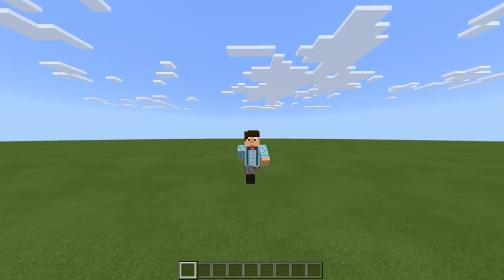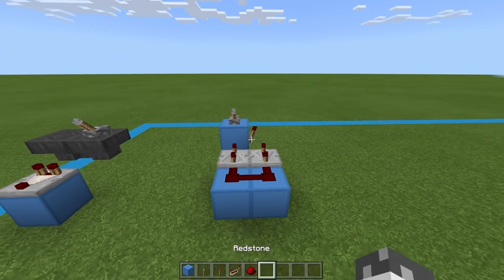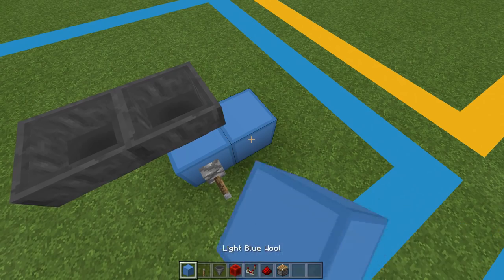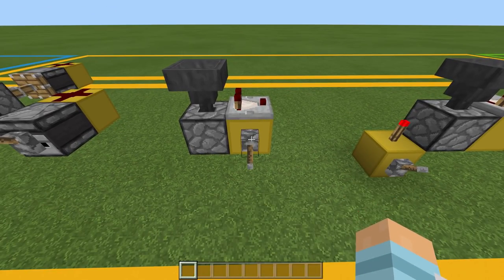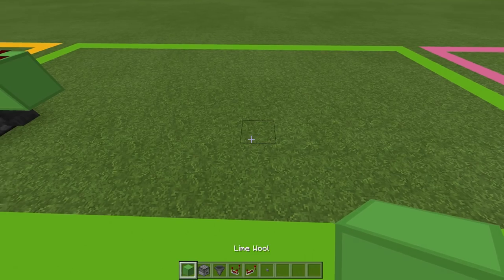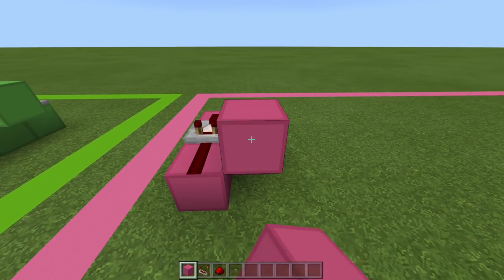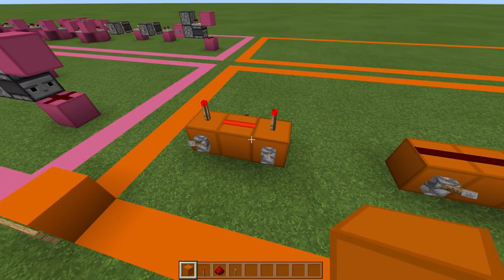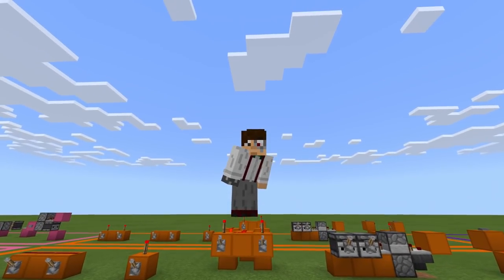Minecraft BE ULTIMATE CIRCUIT GUIDE! (PE/Xbox/Ps4/Windows10/Switch)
Yes he is back… Great. Regardless of that, today I give you the ultimate circuit guide for Minecraft Bedrock Edition (PE/Xbox/Ps4/Windows10/Switch)

Obviously there are builds that I do not mention in this video, but the video was already 3 quarters of an hour long!